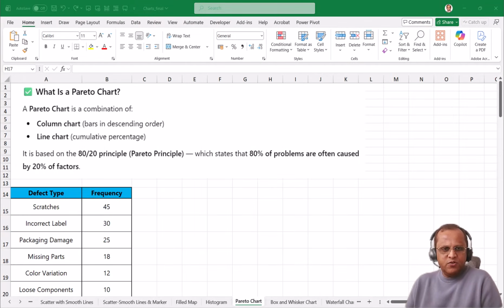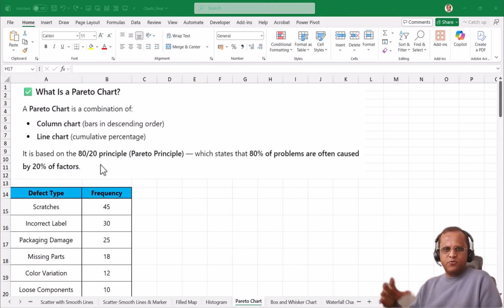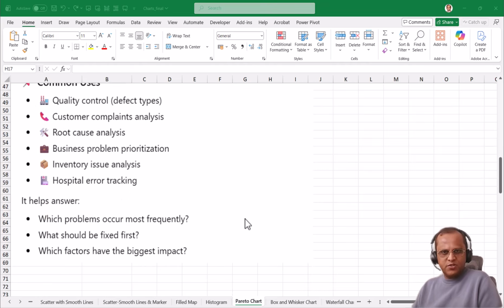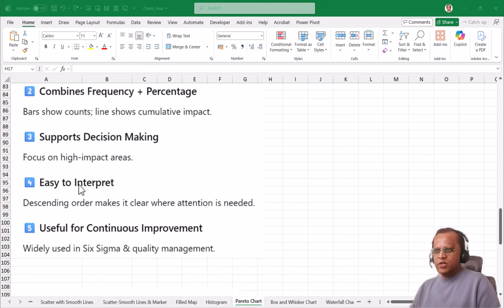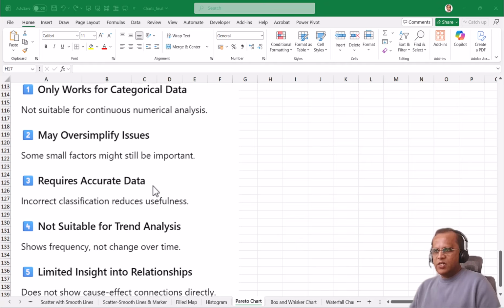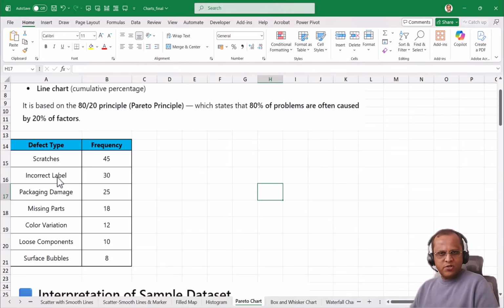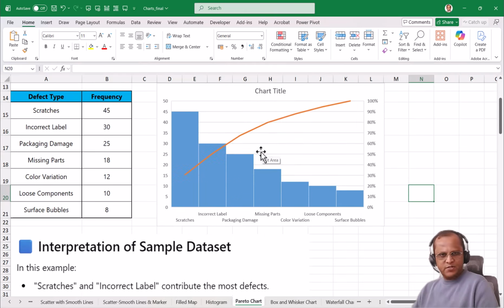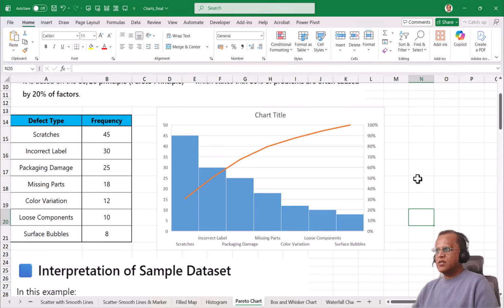91. Excel Pareto Chart in Under 5 Minutes | Master the 80/20 Rule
Learn how to create a Pareto Chart in Microsoft Excel in under 5 minutes and understand the famous 80/20 Rule!

In this quick Excel tutorial, you'll learn how to create and interpret an Excel Pareto Chart step by step. A Pareto Chart combines columns and a cumulative percentage line to help identify the categories that contribute the most to a problem or result.

Pareto Analysis is based on the 80/20 Principle—the idea that a relatively small number of causes can account for a large proportion of the effects.

📁 Chapters:
00:00 – Introduction
00:17 – What is a Pareto Chart in Excel?
00:57 – Uses of Pareto Chart
01:39 – Advantages & Disadvantages of Pareto Chart
03:06 – How to create a Pareto Chart in Excel?
03:42 – Interpretation of Pareto Chart
04:40 – Details of next video in series

💼 Where can you use Pareto Charts?

This tutorial is ideal for Excel beginners, business analysts, data analysts, quality professionals, managers, engineers, students, researchers, and working professionals.

1) Build interactive dashboards with Power BI, Tableau, and Looker Studio

2) Write optimized SQL queries for data analysis and reporting

3) Use advanced Excel formulas and pivot tables for dynamic dashboards

4) Model data and write DAX expressions in Power BI

5) Compare and integrate different BI tools effectively

6) Automate reports and streamline analytics workflows

7) Create compelling visualizations and tell meaningful data stories